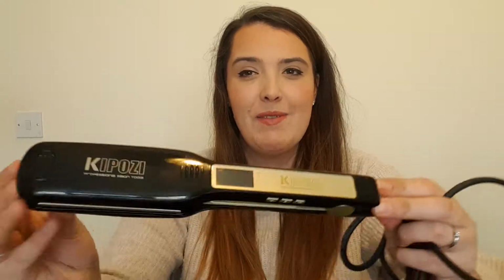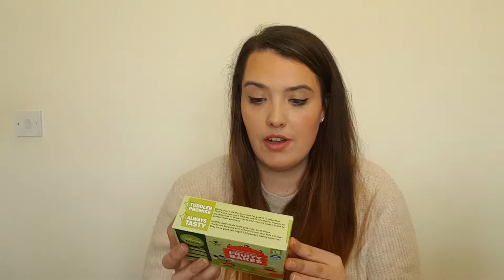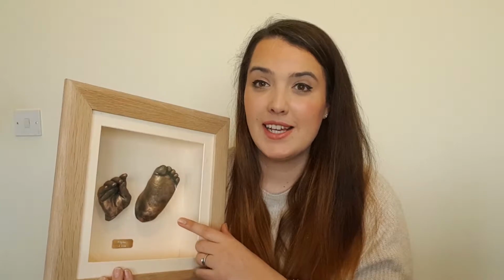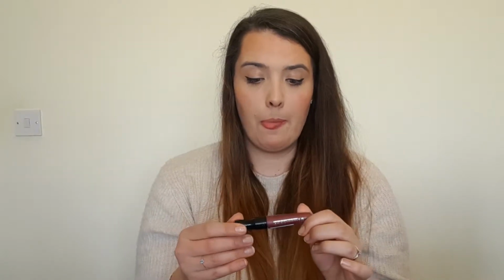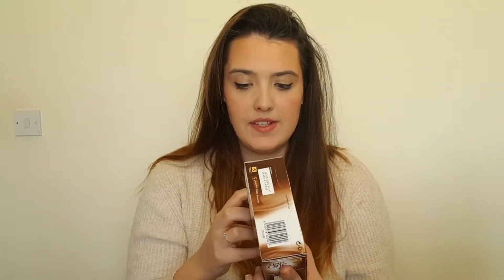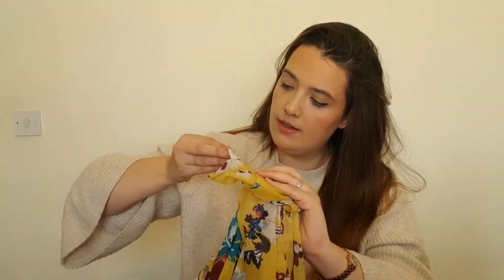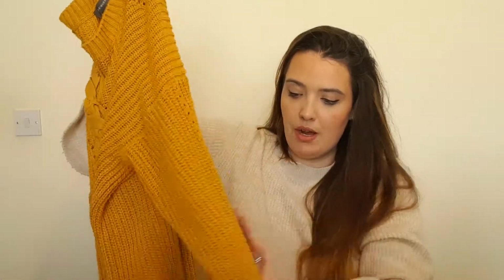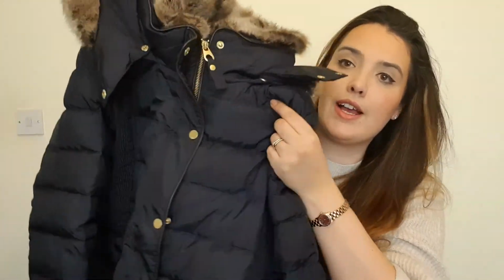January Favourites | Clothing, Makeup & More! | February 2018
Hello Loves,

Grab a cup of tea and settle down...its a long video!

So my January favourites - Links below for the items I could find

Hello I’m Elyssia or Lissy, I part time working, part time stay at home mama to my beautiful plum Daphney who is 1 months.
I am married to my Lovely husband John. I am a pinterest mum, a country lover, and adventurer!
We live in Gloucestershire! We are a very normal family who love long walks, lazy Sundays & eating scrummy food!

Mummy Stephens